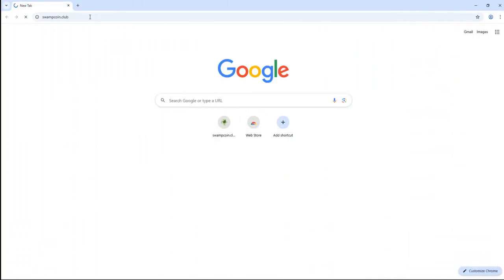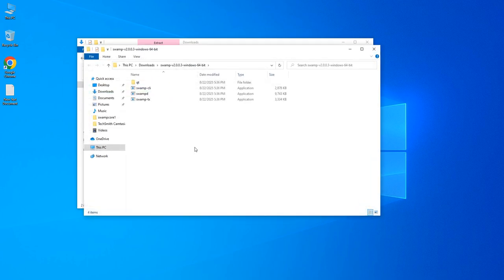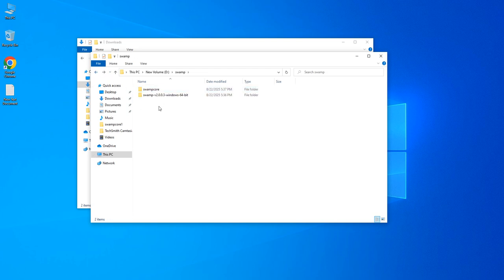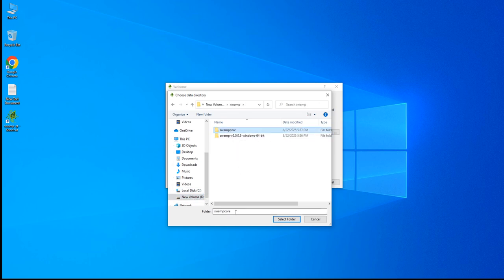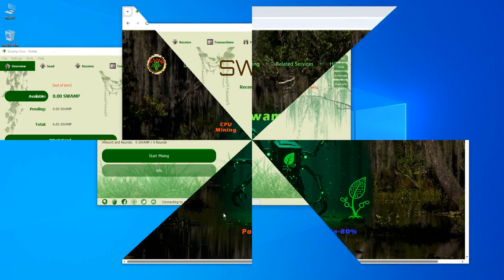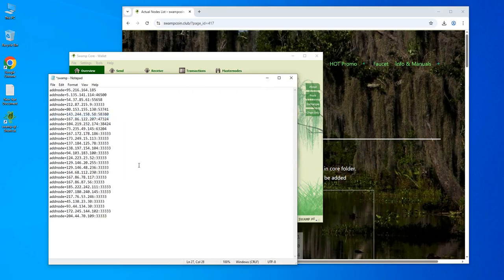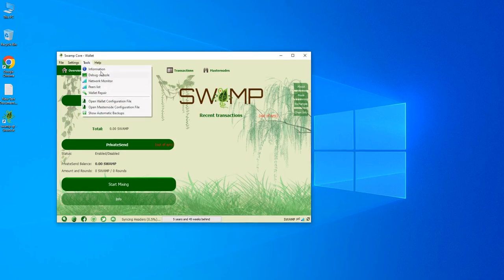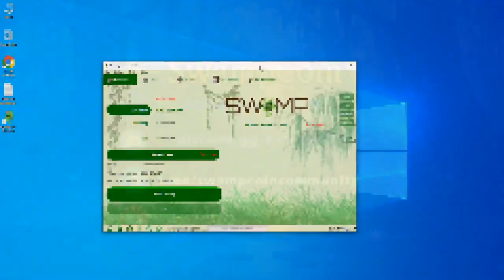Swampcoin full node wallet install guide for Windows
In this guide we will show you how to initially install and configure the Swampcoin full node wallet for Windows OS. By creating a wallet you will become a member of the Swampcoin community, helping to keep the network secure and growing. Let's join the Swampcoin community.
link to
SwampCoin Communities & Media:

Time codes:
0:00 Intro
00:16 Download Swamp wallet files
01:16 Move wallet-folder that appears to permanent location
01:49 Create folder named swampcore for storing blockchain files
02:28 Launch the wallet
02:51 Choice of wallet data files installation path
03:50 Add actual nodes list from menu tools of wallet app
05:37 Another way to add nodes by directly opening config file (swamp.conf)
06:23 Now Swampcoin wallet is fully installed
06:47 Outro